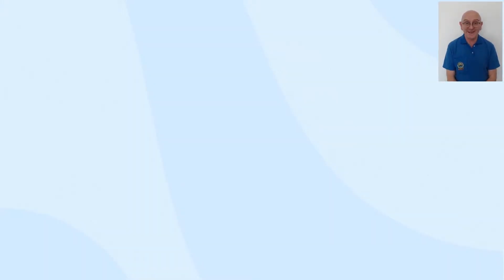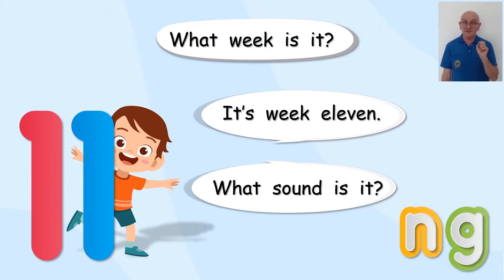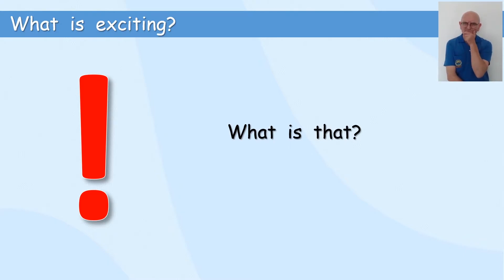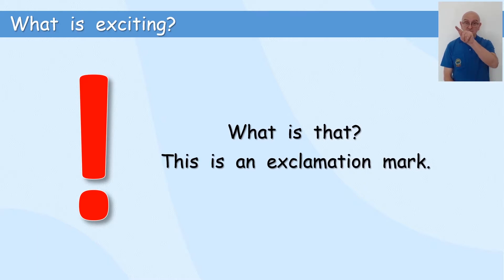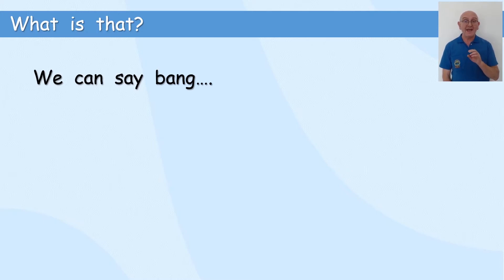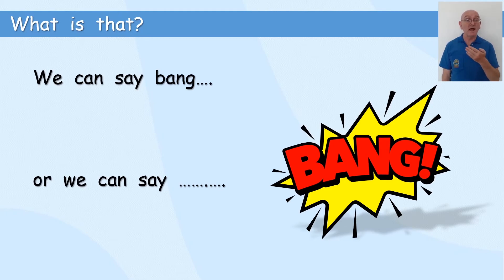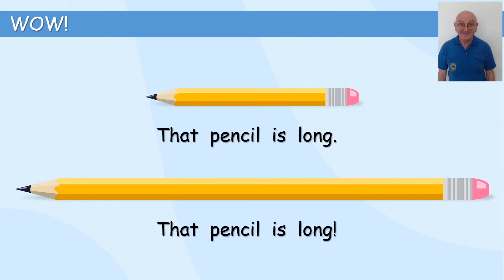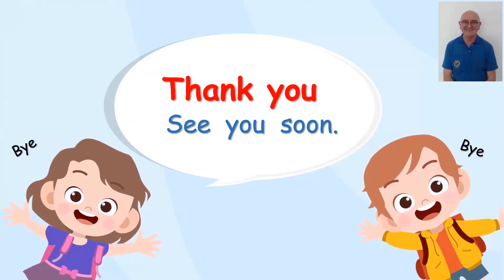G 1 lesson 11 2